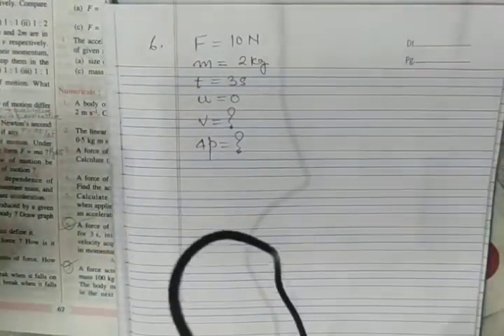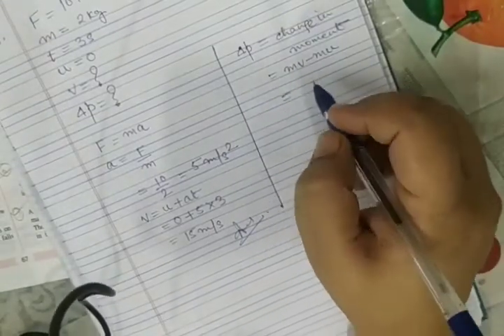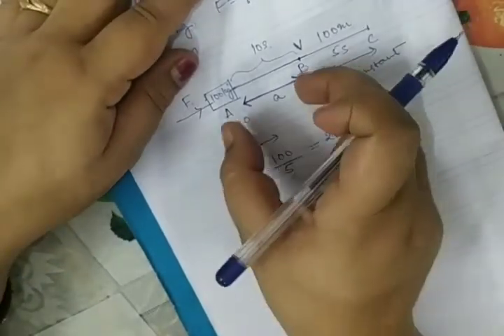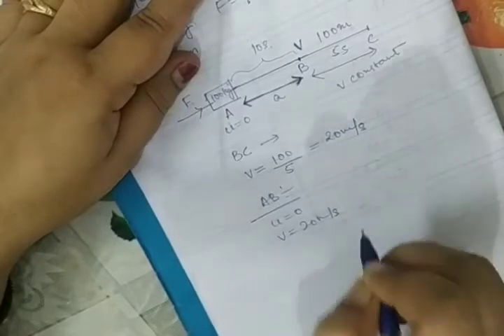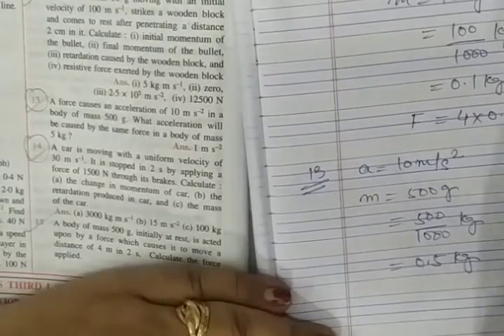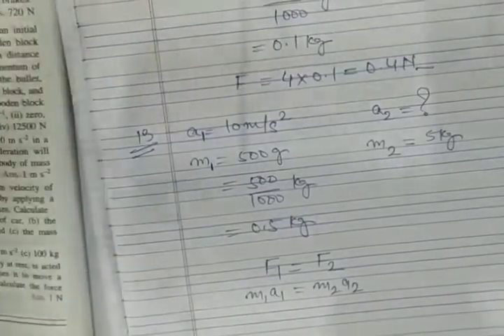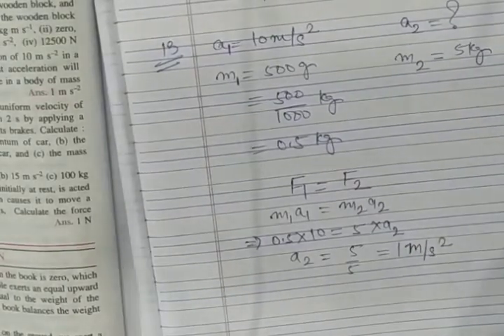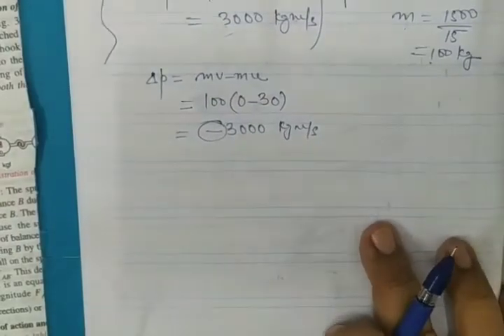ICSE PHYSICS CLASS 9 CHAPTER 3 : LAWS OF MOTION : NUMERICALS BASED ON NEWTON'S SECOND LAW OF MOTION